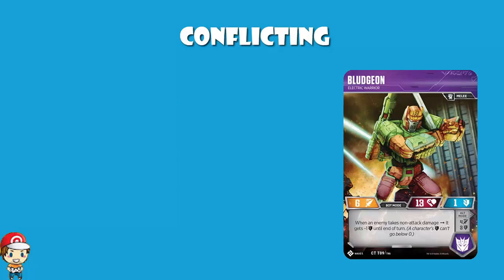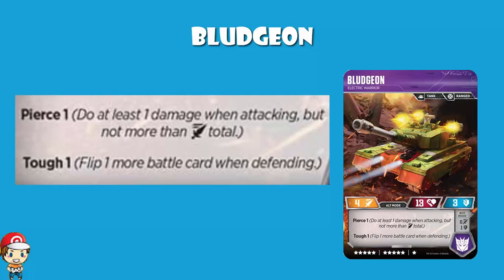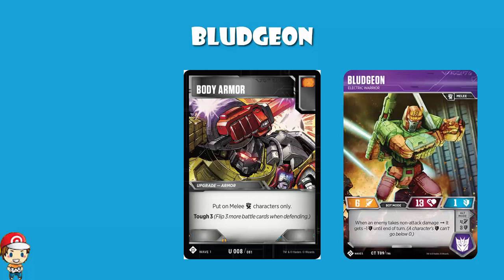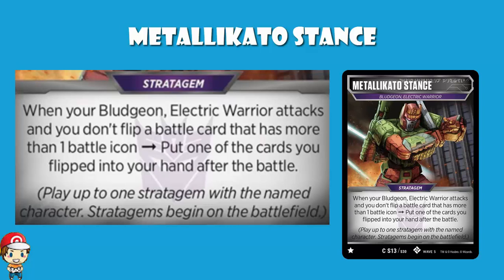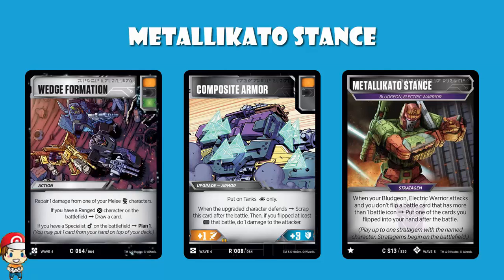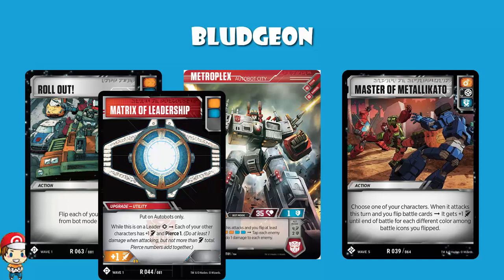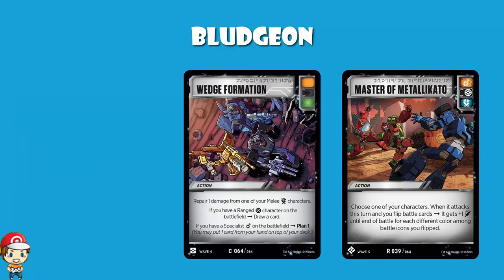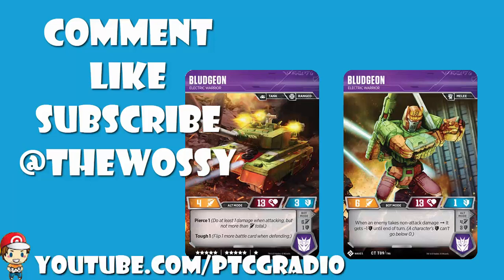1ST Ever Bludgeon Card Has a LOT Going On! (Transformers TCG Wave 5)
Bludgeon is coming and this is not a simple card. Come see!